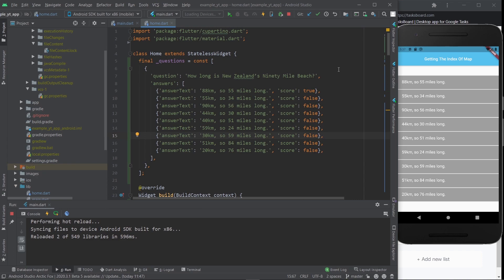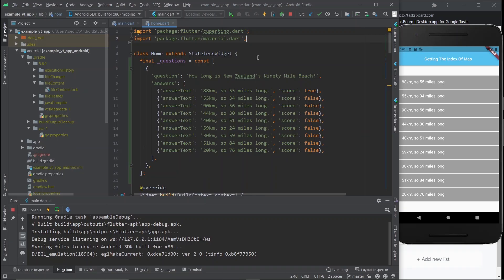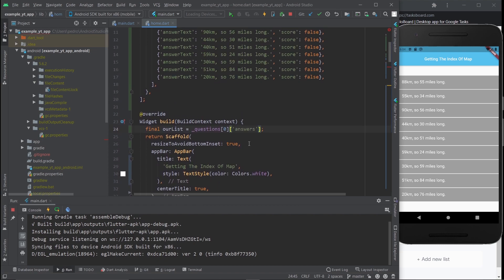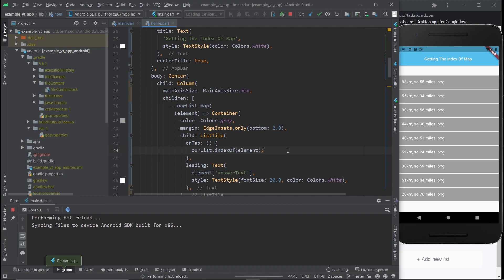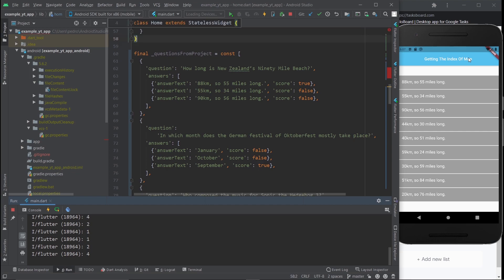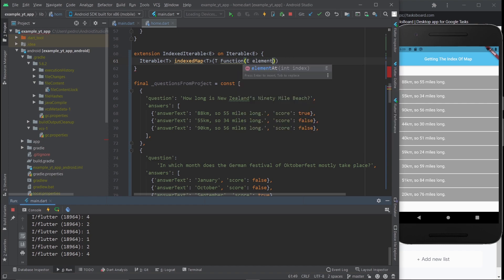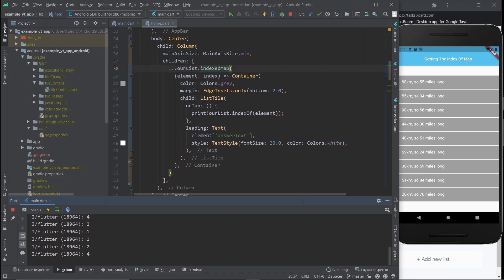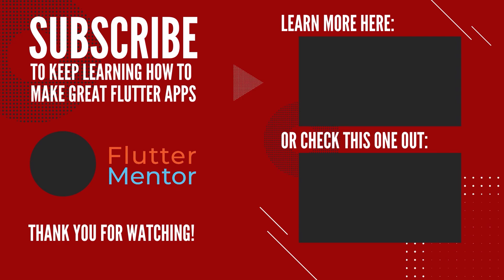Flutter - How To Get The Index Of A Map Element (.map()) In Dart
In this video, you can find 2 different methods to get the index value of your current map element.

The first method exemplified is the simplest one. You just need to use the indexOf method on the original list and then you use the element given to you by the map as the parameter.

The second method is by extending the Iterable and creating your own customized version of the map function.

Hope this can help someone out there!

INDEXED MAP CODE TO COPY (YouTube doesn't allow angled brackets in the description, so I replaced them with the asterisk *):

extension IndexedIterable*E* on Iterable*E* {
  Iterable*T* indexedMap*T* (T Function(E element, int index) f) {
    var index = 0;
    return map((e) =* f(e, index++));

00:00 - Intro
01:05 - Code Explanation
02:30 - The indexOf Method
03:30 - The Custom Indexed Map Method
06:28 - Like & Subscribe
06:52 - Flutter Mentor Out